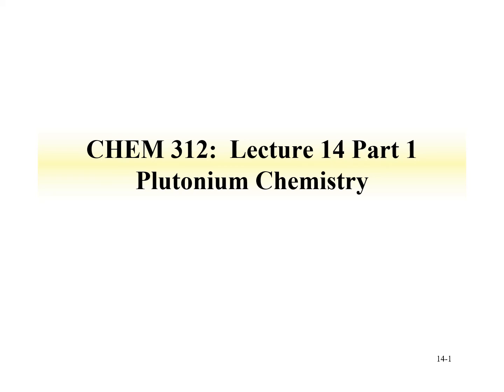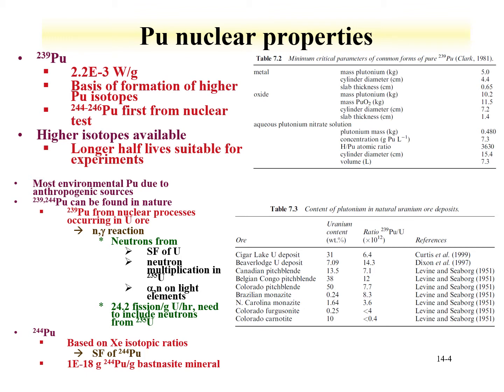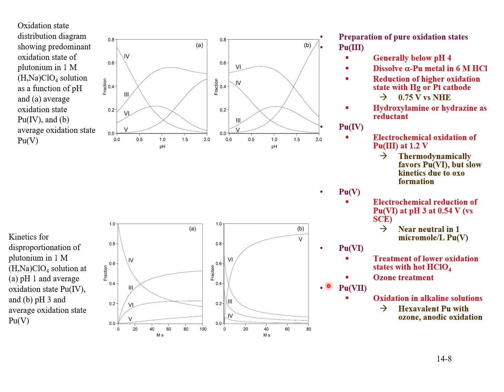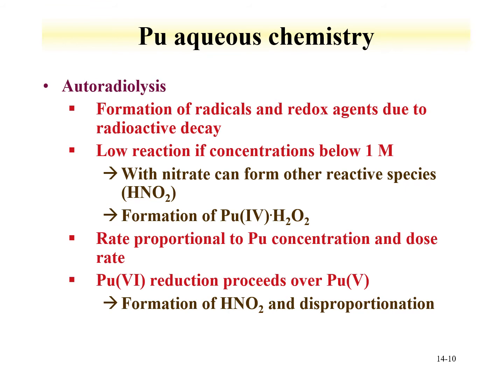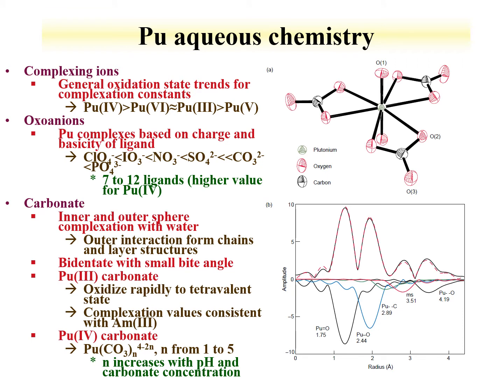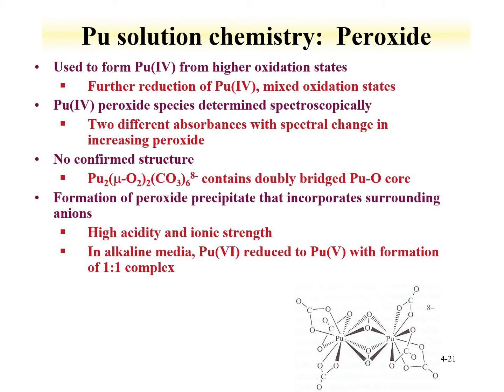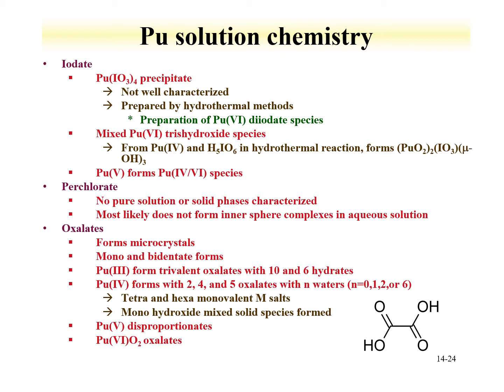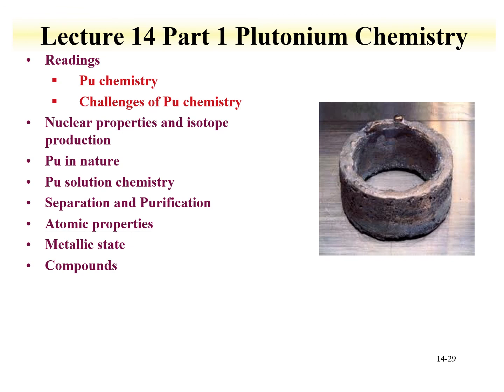CHEM 312 Lecture 14 Pu chemistry Part 1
This lecture provides basic information on the chemistry of plutonium.  Discussion on the nuclear properties of 238Pu and 239Pu are included.  Environmental concentrations of plutonium, including244Pu and naturally produced 239Pu, are discussed.  Large scale plutonium separations are presented, emphasizing the PUREX (Links to an external site.) process.  The use of volatility and ion exchange as plutonium separation techniques are also given.  The synthesis and properties are metallic plutonium are described in detail.  An review of metal preparation methods are provided, including the plutonium-gallium phase diagram. The physical properties of plutonium metal are given and discussed. The solution chemistry of plutonium is depicted though coordination and spectroscopy as a function of oxidation state.  Examples are provided on various nature of plutonium chemistry in the tributylphosphate-nitric acid system and colloids.  The non-aqueous chemistry of plutonium is described and related to electronic structure.  The lecture is in 3 parts; part 1 is 40 minutes and discusses Pu isotopes, Pu in nature, Pu solution chemistry, Pu spectroscopy, and introduced Pu separations.